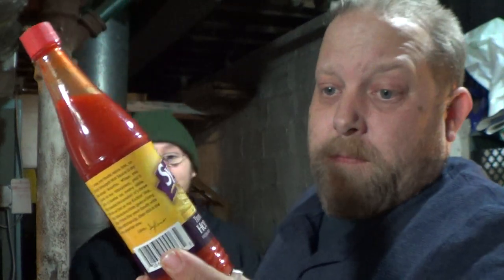Sylvias Hot Sauce